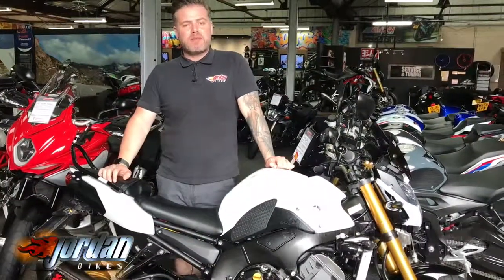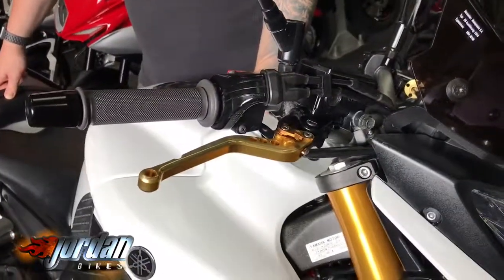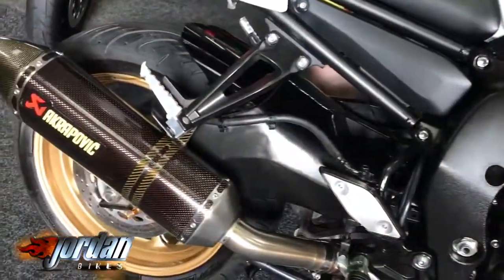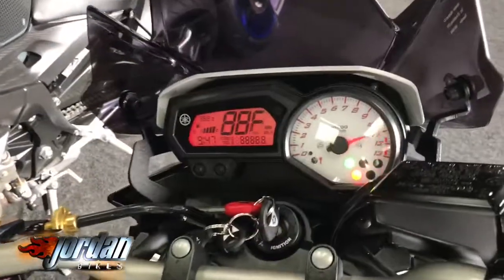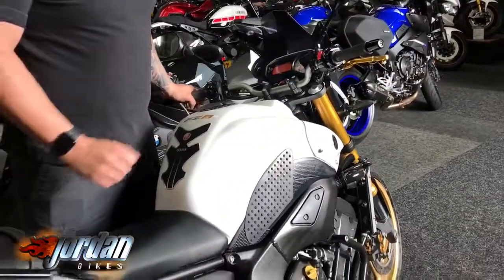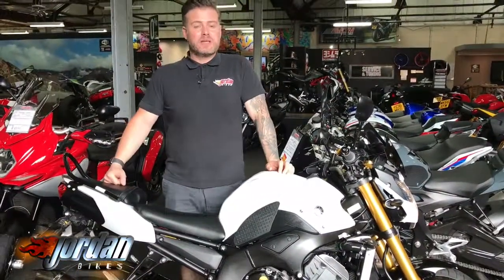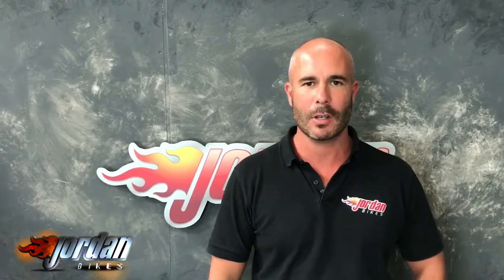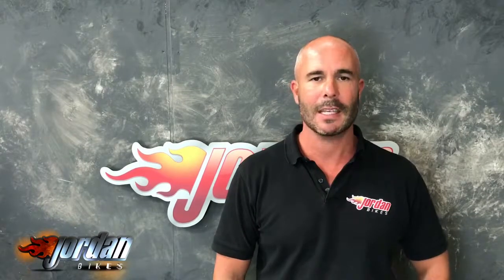Jordanbikes- for sale Yamaha FZ8N 2010/10 15124 miles Akrapovic and other extras £4190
FOR SALE - YAMAHA FZ8N - 2010/10 plate. This is a very clean bike indeed with only 15,124 miles, and it has some great extras, which include a fly screen, radiator guard, centre stand, tail tidy, engine bars, and an Akrapovic carbon fibre exhaust. These are a great all-rounder, as they combine sports bike performance and handling with a very comfortable ride. It can be yours for £4,190. Please give us a call for a finance or part exchange quote